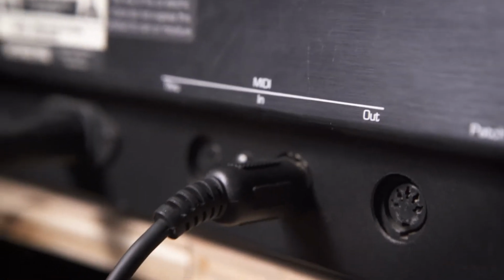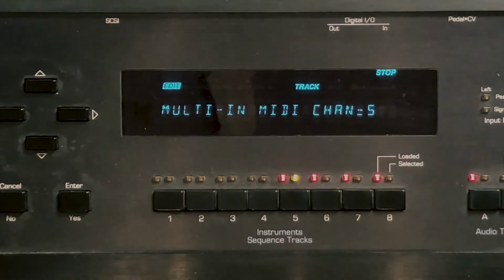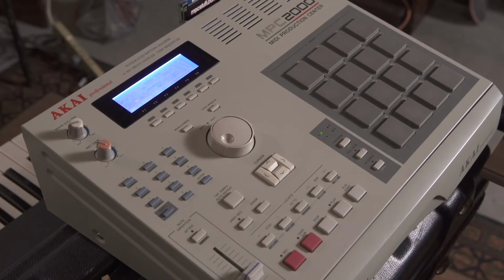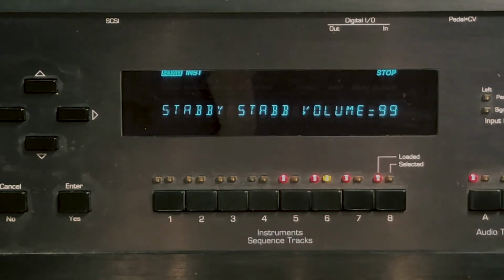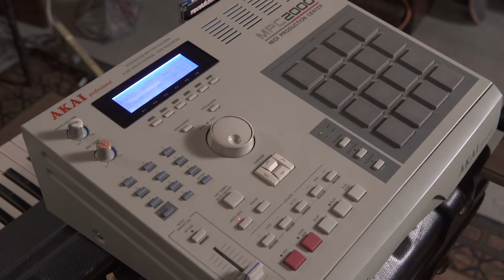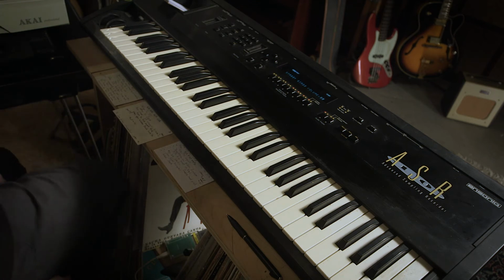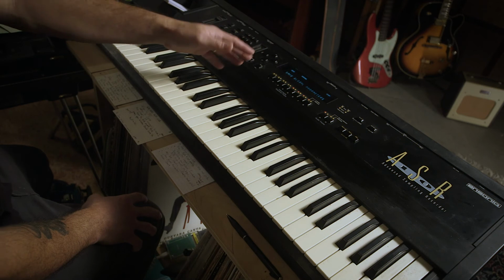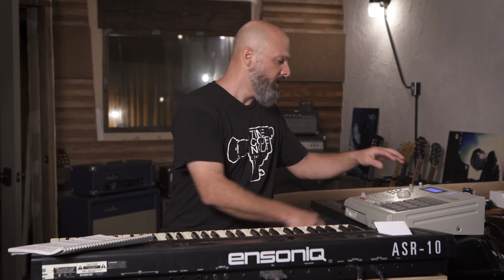ASR10/ MPC2000 MIDI Sync up w/Dick Hifi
Making the Ensoniq ASR10 and Akai MPC2000 play nice together. The proper (?) way to connect, and control these machines to work with predictable outcome.